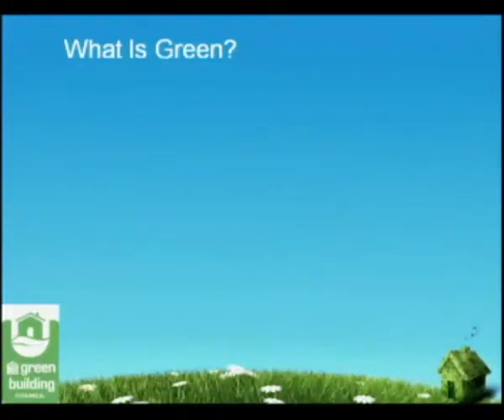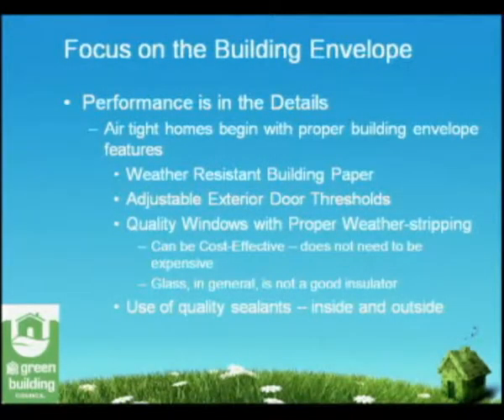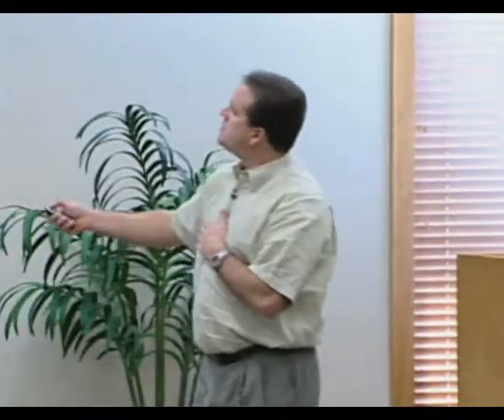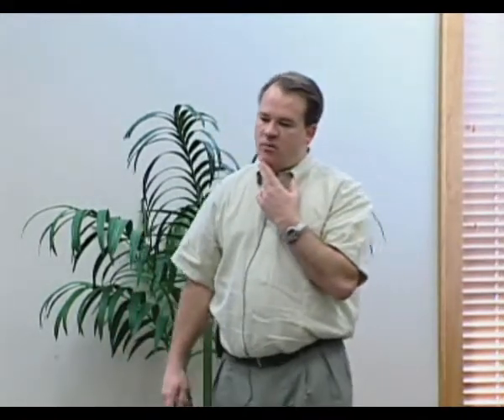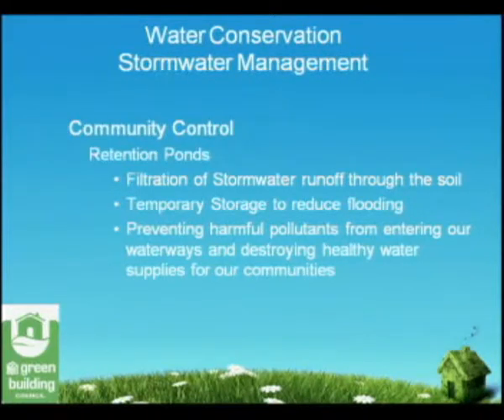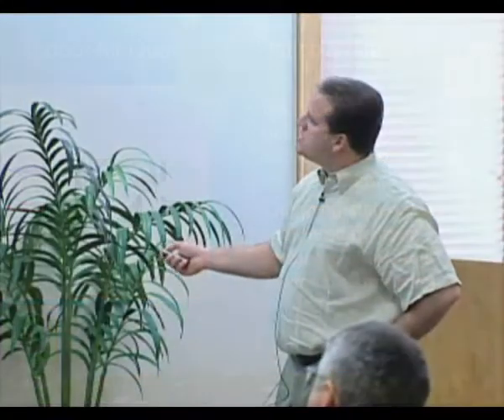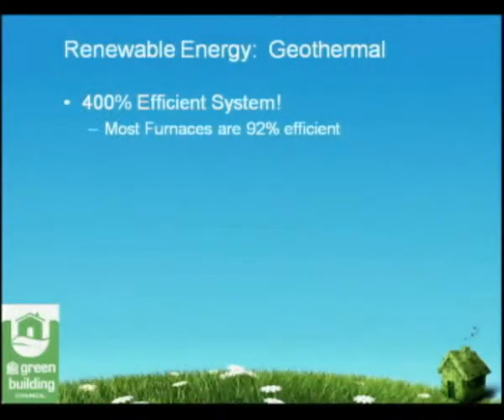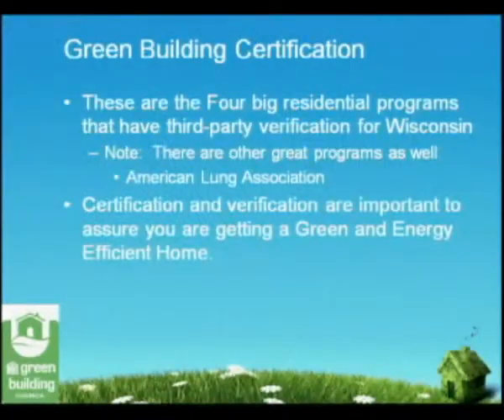Green Building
Green Building.  Presenters are members of the Metropolitan Builders Association of Greater Milwaukee.  This information is intended for general education.  This video should not be used for guidance on a specific construction project.   Search for professional contractors of the Metropolitan Builders Association